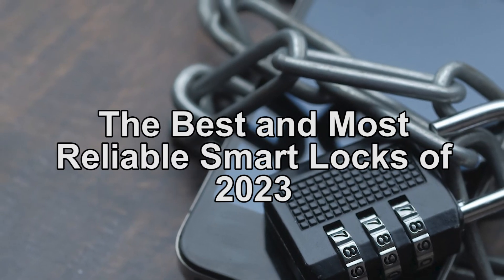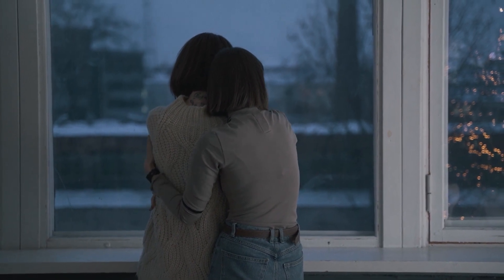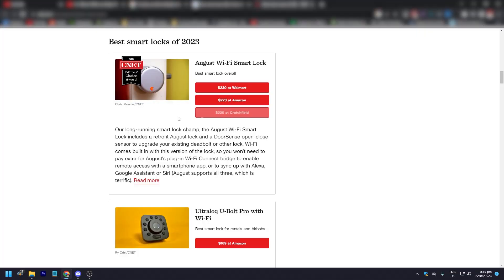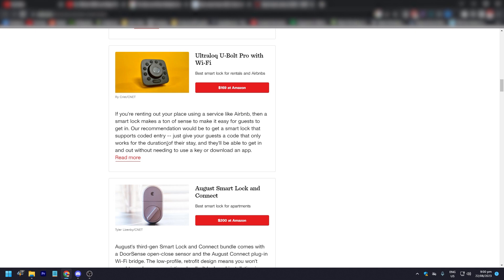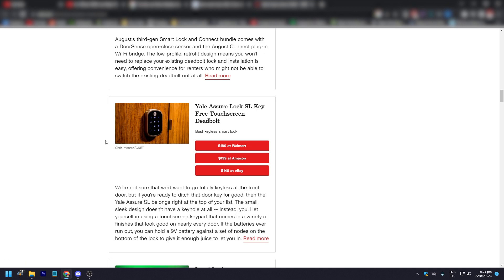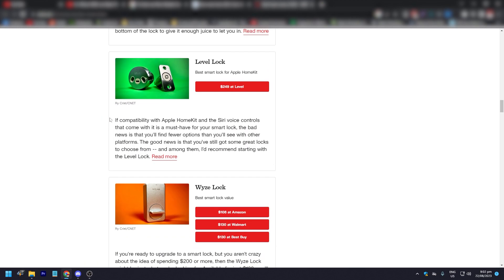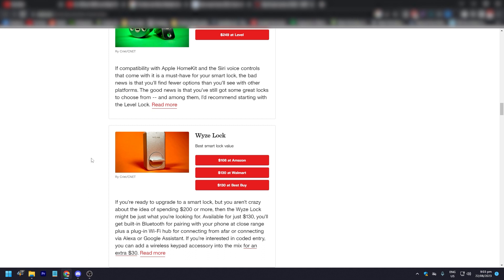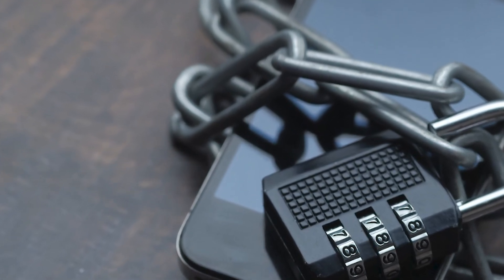The Best And Most Reliable Smart Locks Of 2023